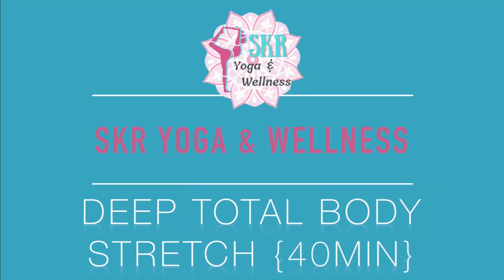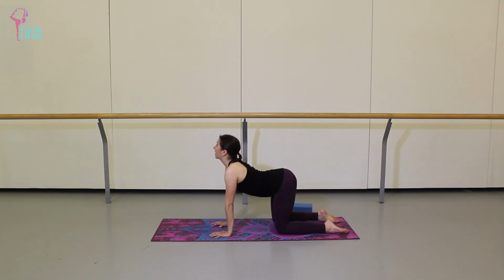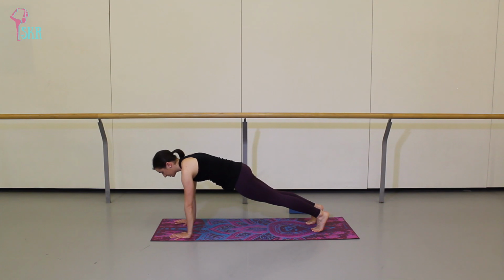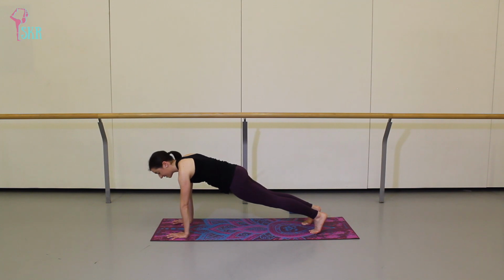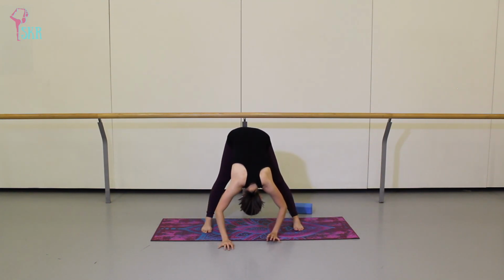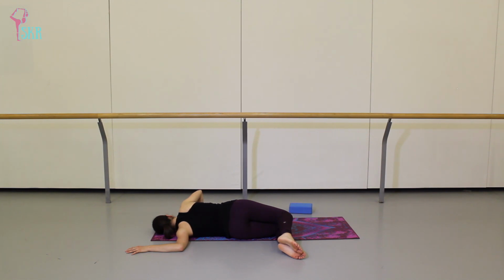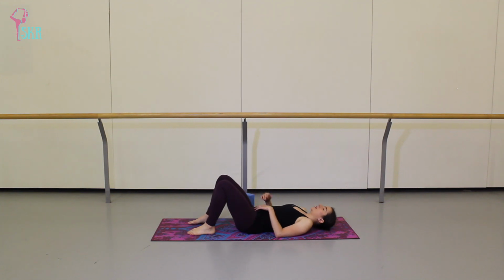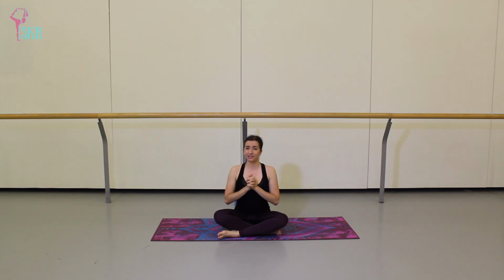Deep Total Body Stretch ✨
✨Tune into your body with this full 40 minute vinyasa stretch flow!

✨You will need one block for this practice!

✨SHOP WITH SKR✨
Tune your instrument 💃🏻 with my favourite health, yoga & wellness products that support any dance training!